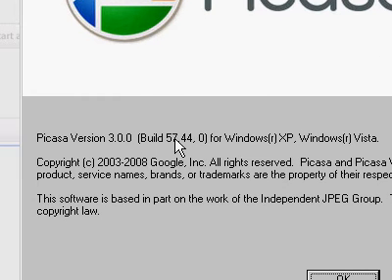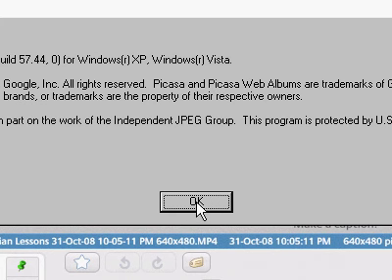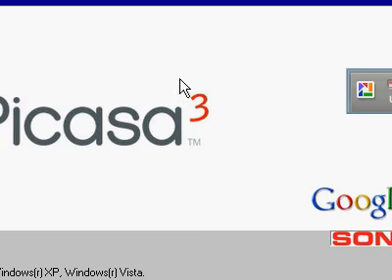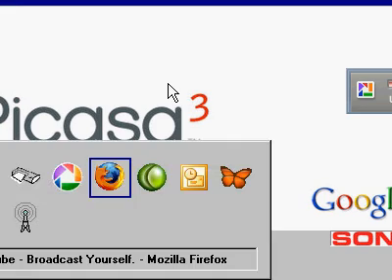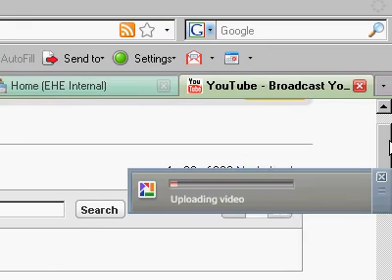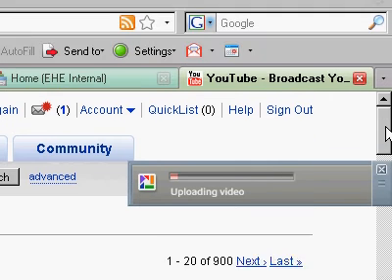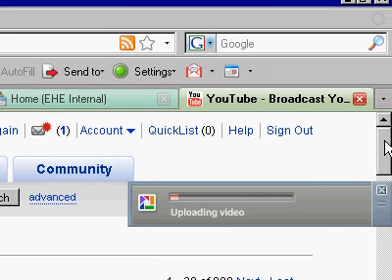Picasa 3 beta throwing bogus Youtube upload errors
Picasa3 throwing bogus Youtube upload errors

Yes, I know:
Each video can be up to 10 minutes in length and up to 1GB in size. These videos will be available in My Videos after they have finished processing. It may take 30 minutes or more for extremely large files to appear on your My Videos page.